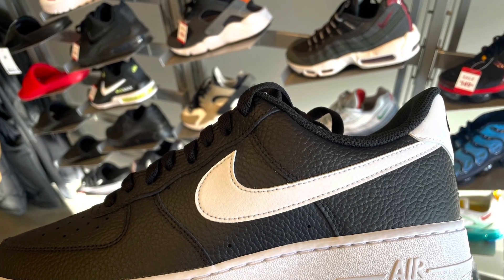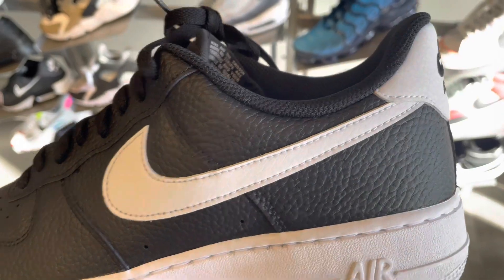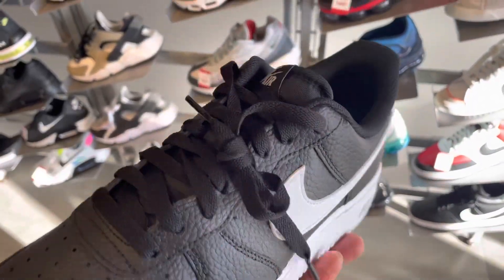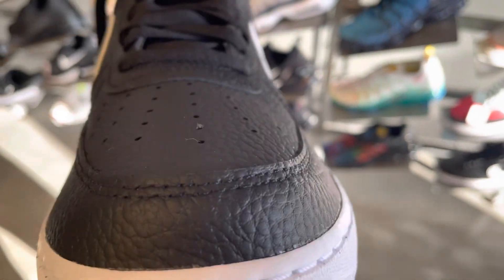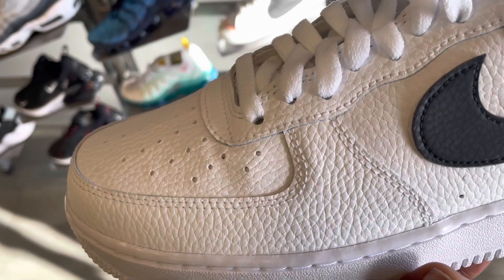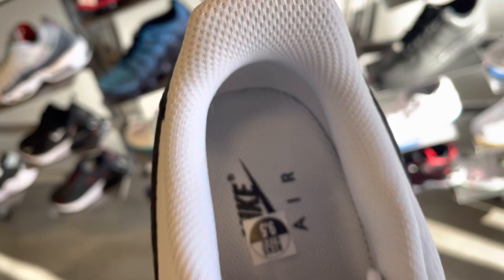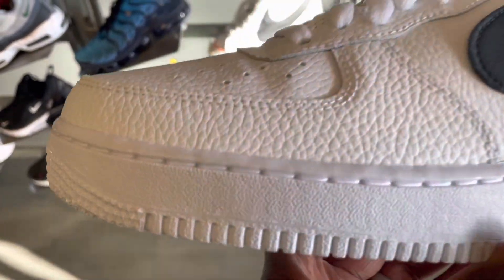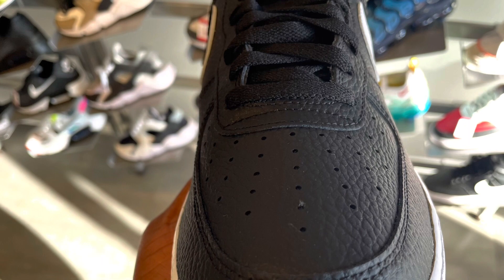Fresh Out of the Zoo--Introducing The Air Force 1 Low Panda Collection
It's no secret that Nike loves to milk the heck out of their classic silhouettes—and for good reason. After all, the Air Force 1 is a timeless sneaker beloved by generations of fans. It's no surprise, then, that Nike has decided to give us yet another version of the beloved shoe: The Air Force 1 Low Panda Collection